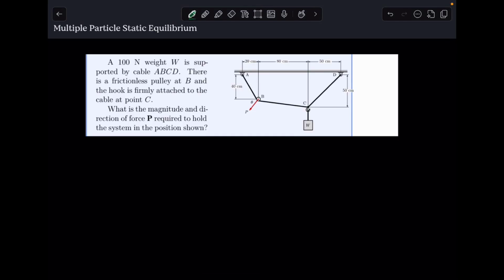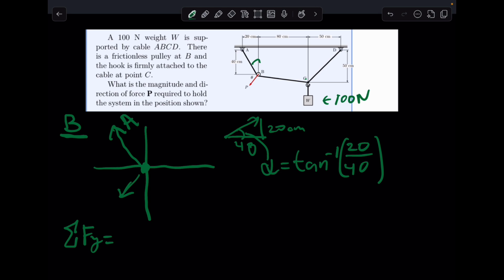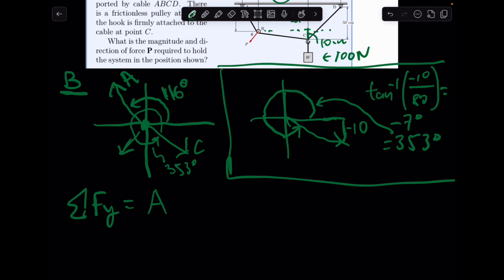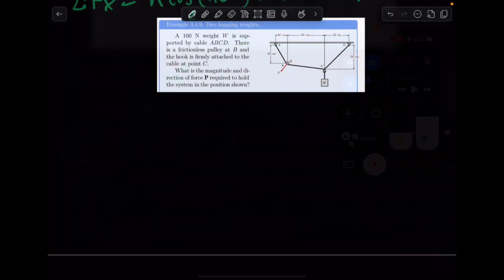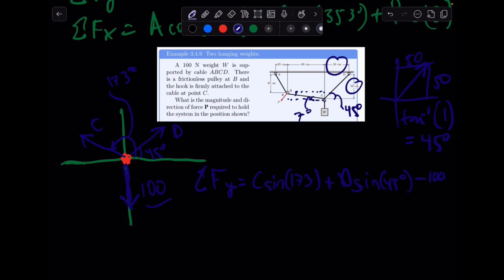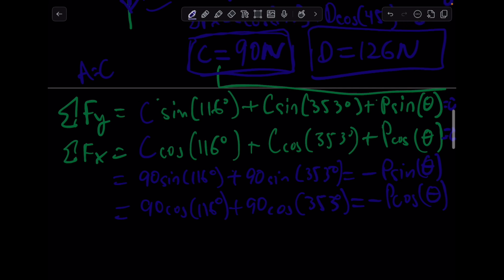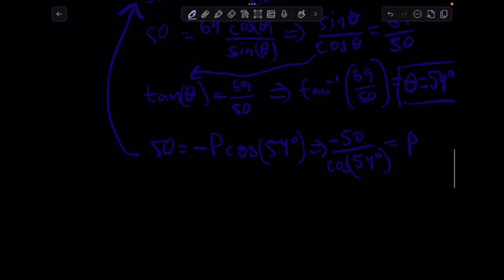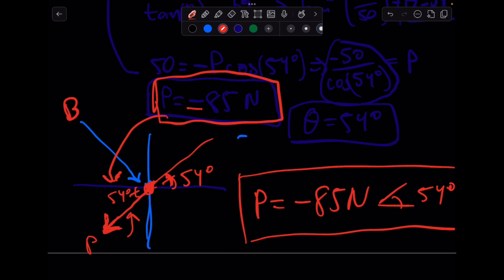Multiple Particle Equilibrium Example Statics